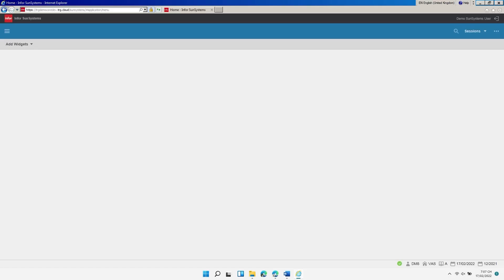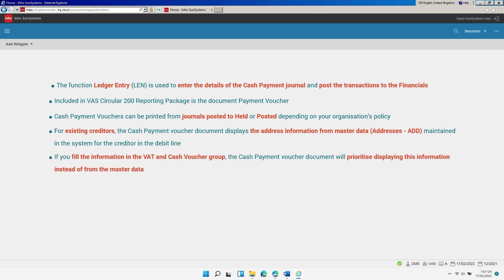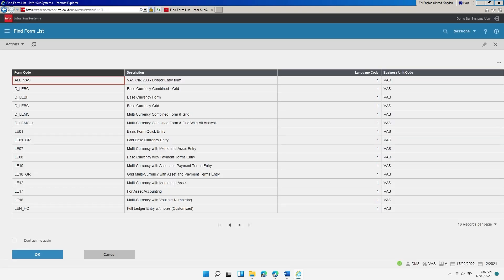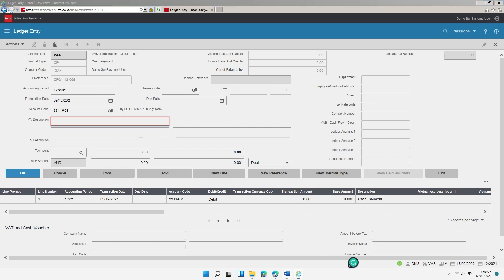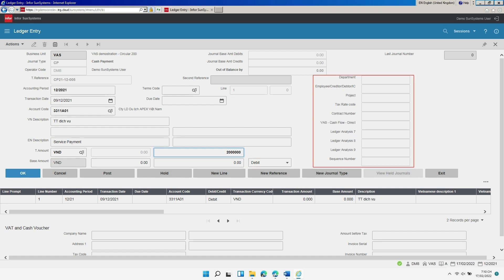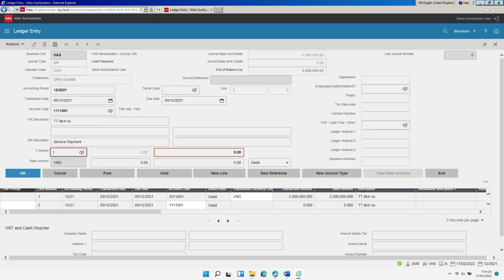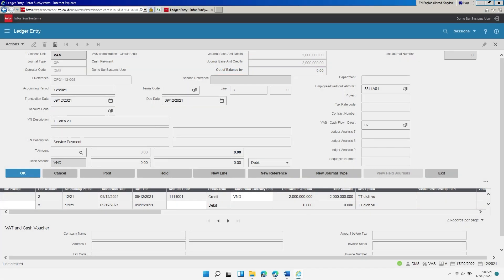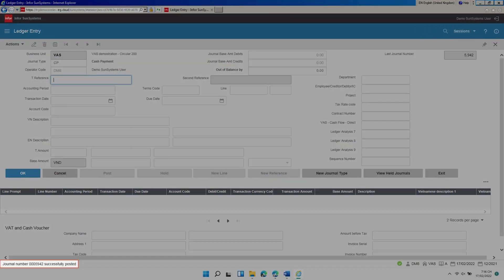How to create a Cash Payment Journal to the existing credit account using SunSystems' Ledger Entry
Ledger Entry (LEN) is a function used to enter transaction details and post them to the Financials.
In this video, we will show you how to create a cash payment journal posting to an existing credit account using the Ledger Entry (LEN) function.